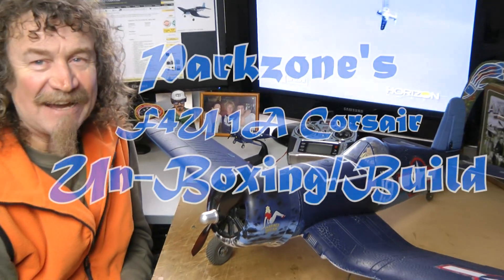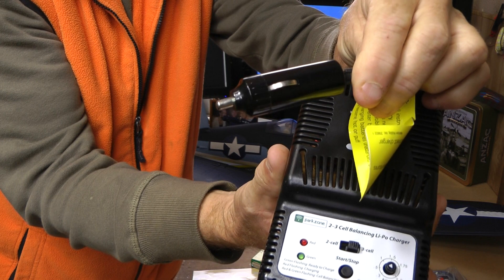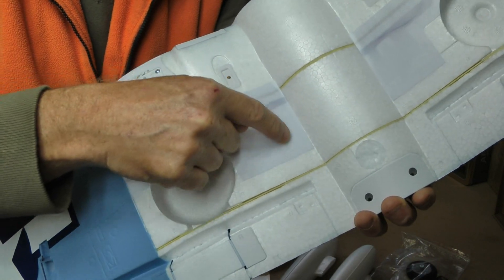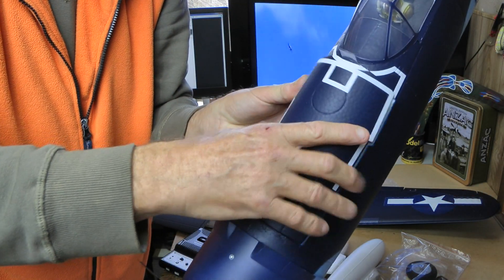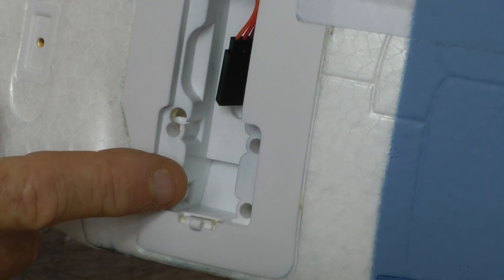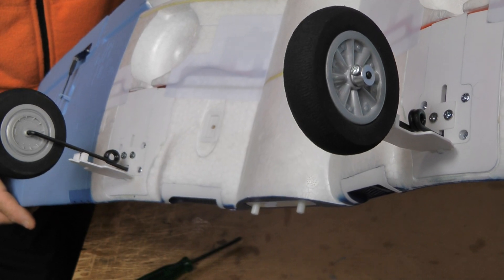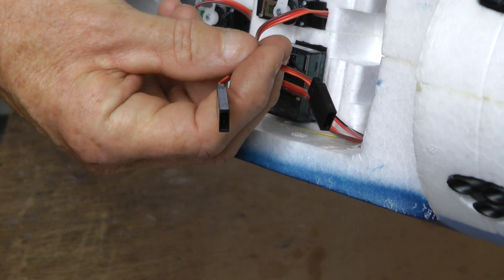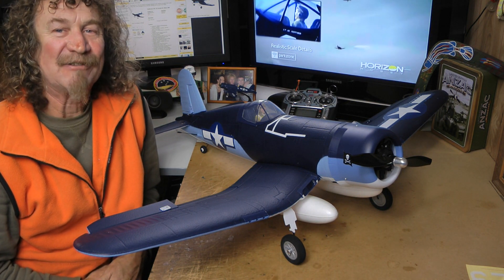Parkzone F4U 1A Corsair Un-boxing-Build/Review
Here at last the all new Parkzone F4U 1A Corsair, Flaps and Retracts ready, yes this isn't just the old Corsair with a few new parts, it's a completely new airframe and again with thanks to Mike from OMP i can show you a close up look at this beauty. We will build it as the BnF plane comes and as soon as the 90deg Retracts arrive i will film a build video of the Flap and Retract fit out. Then it will be time to maiden and compare to the first Parkzone F4U Corsair, so keep an eye out for them, theres a bit of a comparison of the old and new at the end of the video too